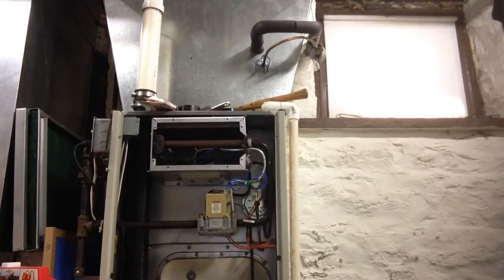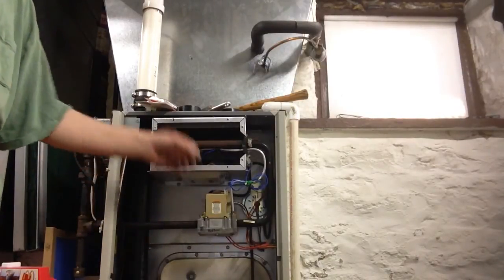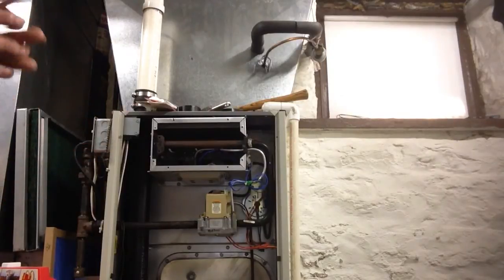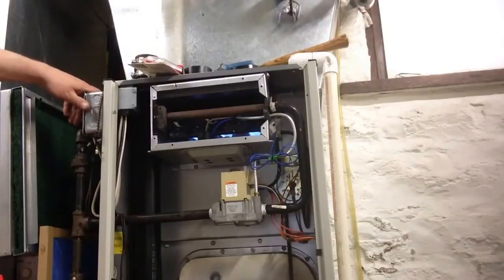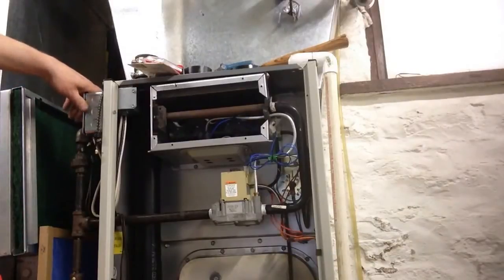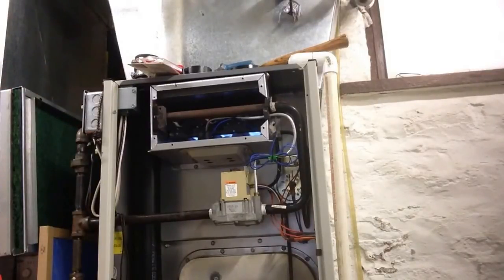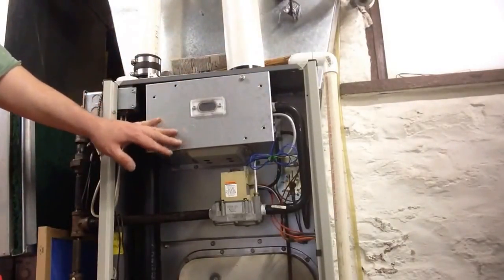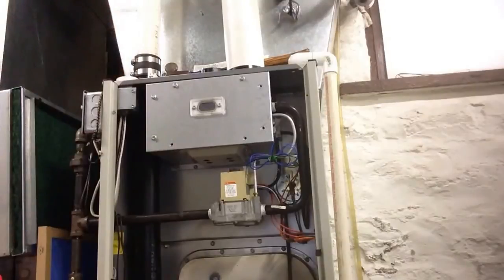Exploding Tempstar Honeywell Smart valve furnace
We will take a look at a very dangerous exploding furnace. The furnace is a Tempstar with a Honeywell smart valve system. ICP